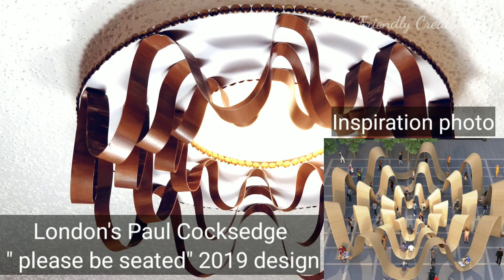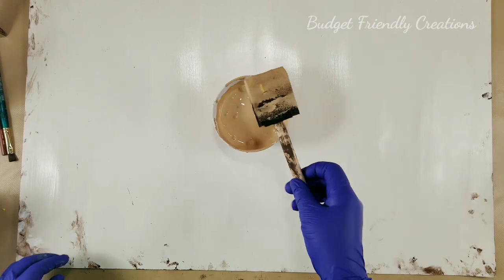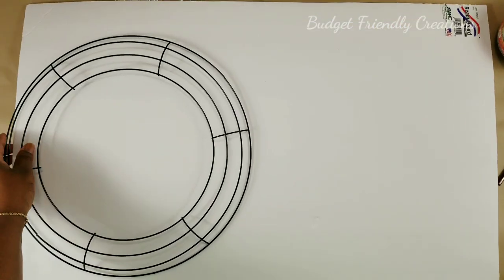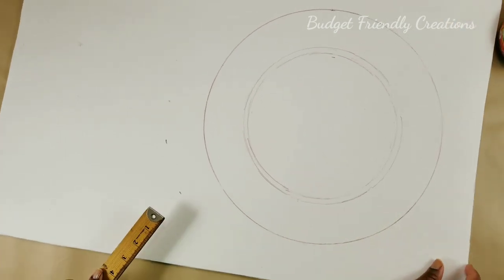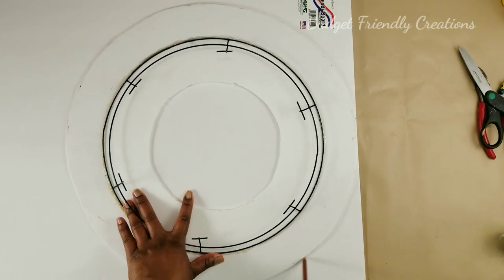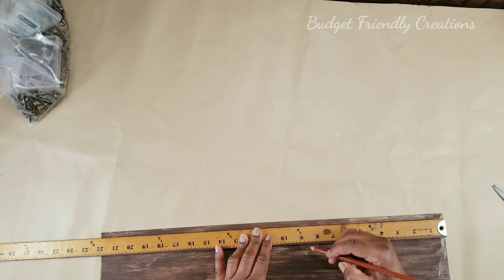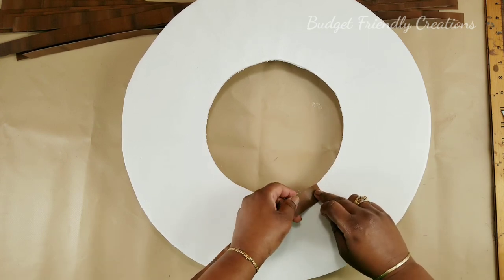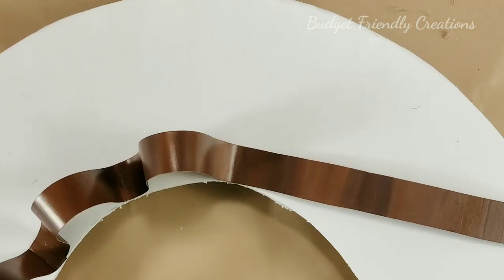DIY Chandelier, DIY Lamp Shade || DIY Light Fixture || DIY HOME DECOR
DIY Chandelier Lamp Shade || Modern Bent Faux Wood Light Fixture || DIY HOME DECOR
Supplies used :
1/2 Posterboard
2 Foamboard
Thumbtacks /pins
Wire wreath
Hot Glue
Acrylic paints:
Brown paint (burnt Umber) Real Brown)
Yellow paint
white paint